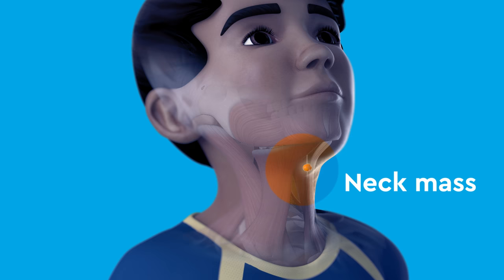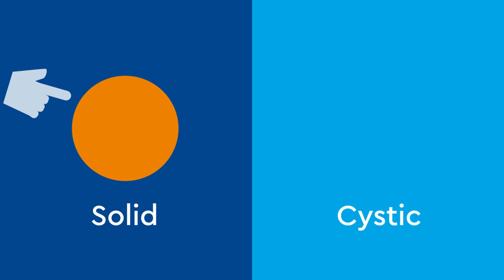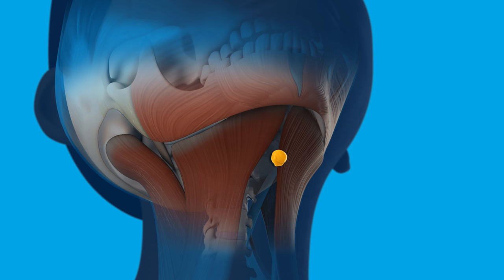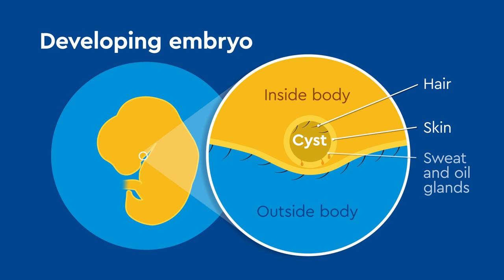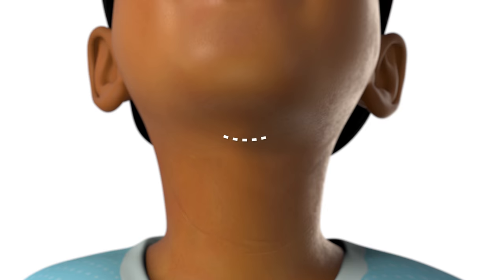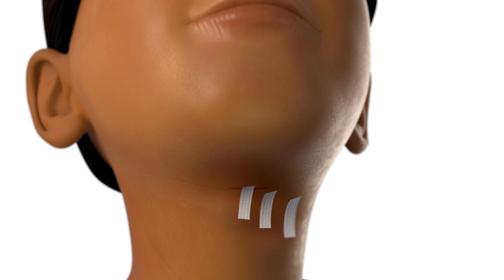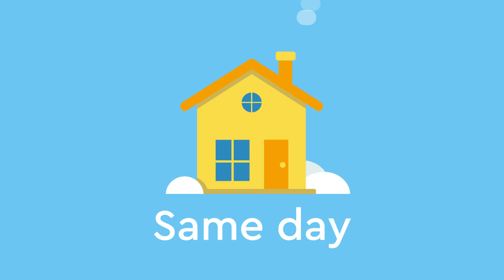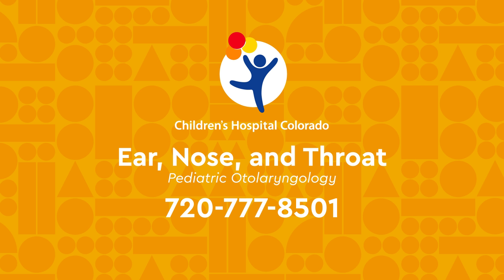Neck Mass: Dermoid Cyst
To learn more about Pediatric Otolaryngology at Children’s Hospital Colorado, visit our

A dermoid neck cyst is a central, solid neck mass that develops in utero when tissue layers do not travel to the correct areas.  The cyst will continue to grow as a child does and may eventually require surgery. Learn more about dermoid cysts on the neck and how we remove these neck masses in this video.